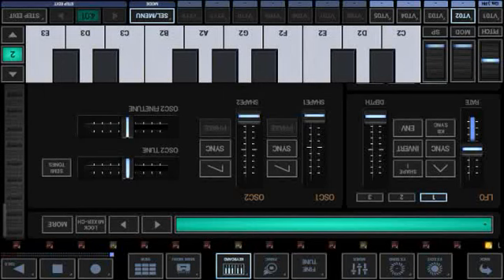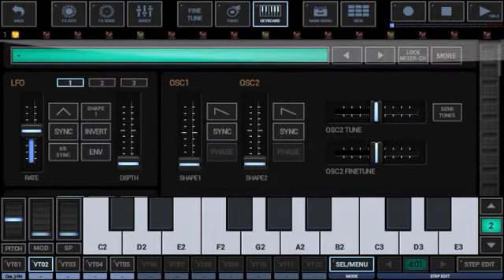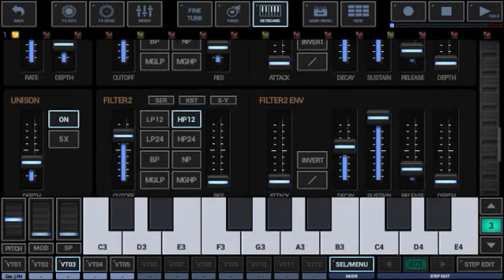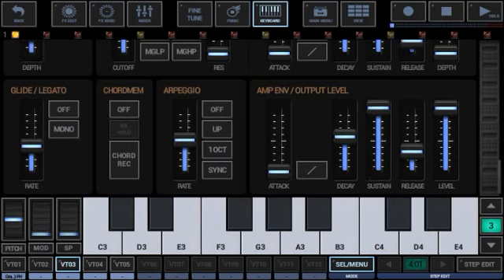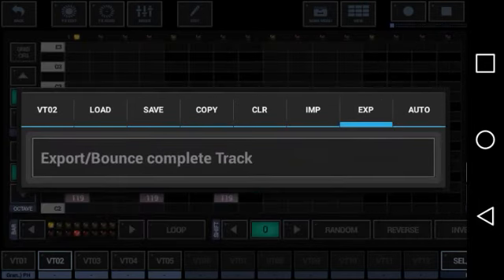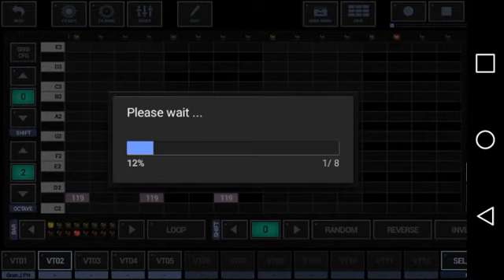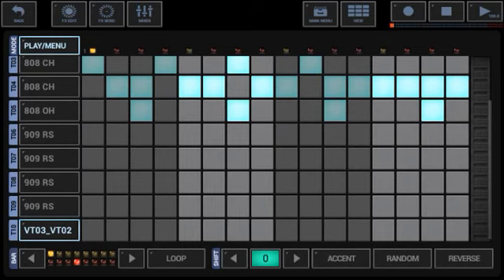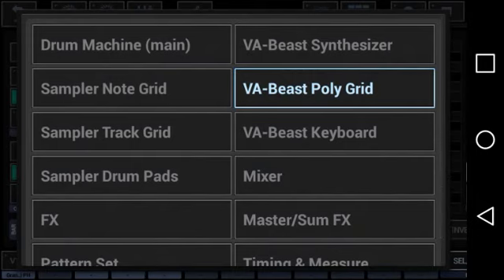G - Stomper Studio - How To Lower Lag By Exporting The RAM Exceeding Synth Track To The Drum Sampler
In this video, I will be showing you how to take a high RAM consuming Synth Track from the VA-Beast section of G-Stomper and then export that track as a .wav sound file into a track on the Drum Sampler section of G-Stomper that will use almost no RAM on the app at all. Keep in mind that you won't  be able to edit any final changes made on that sound file as it has already been technically "published", aside from any of the editing tools found in the Main Drum Machine interface.